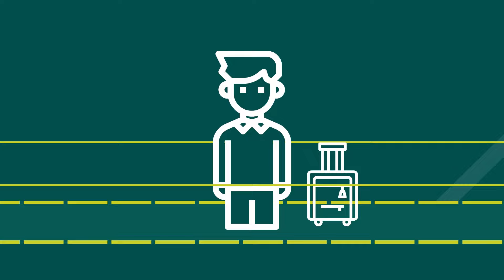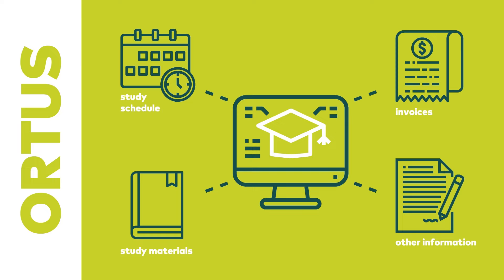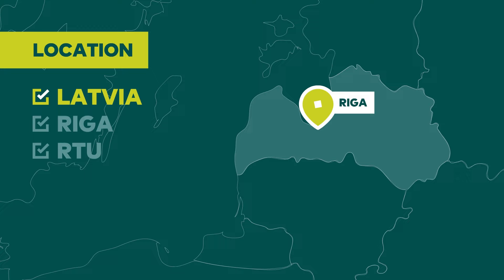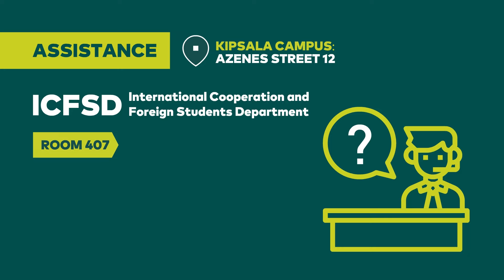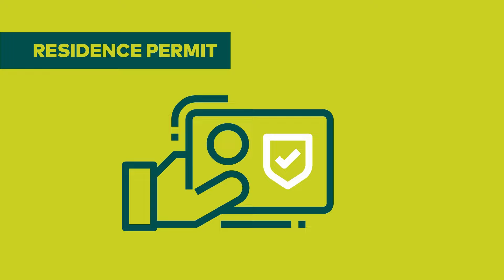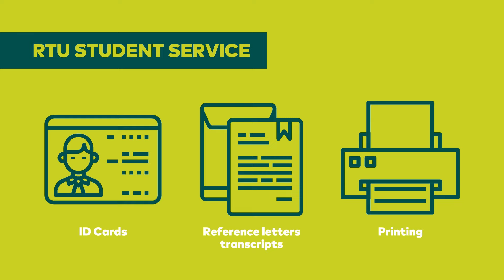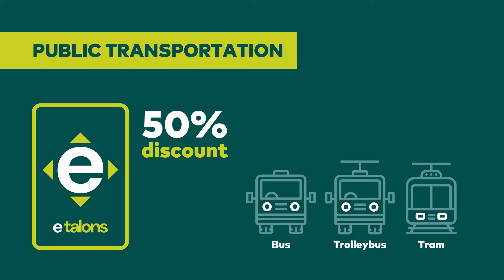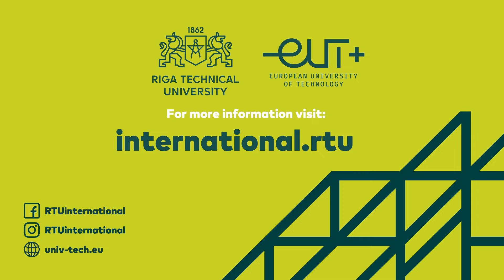Arrival Guide for International Students - 2023/2024